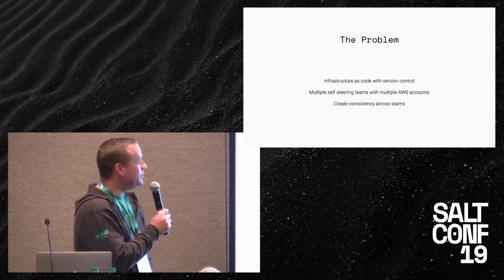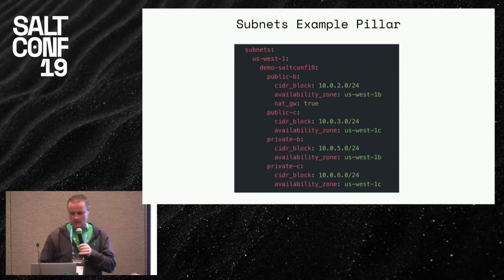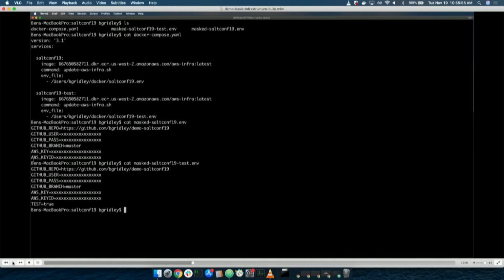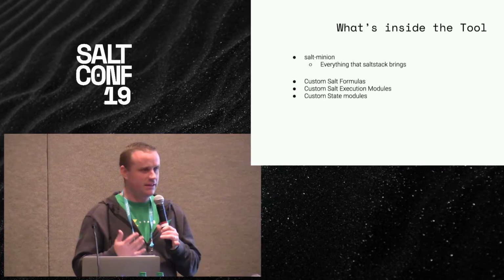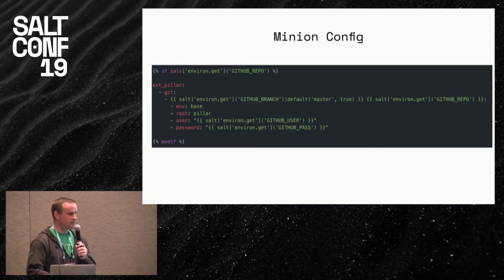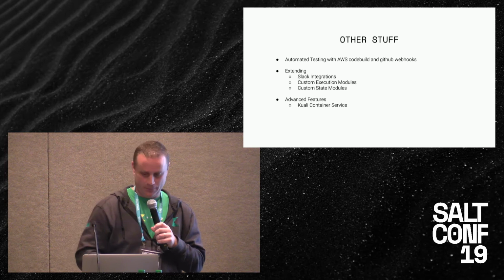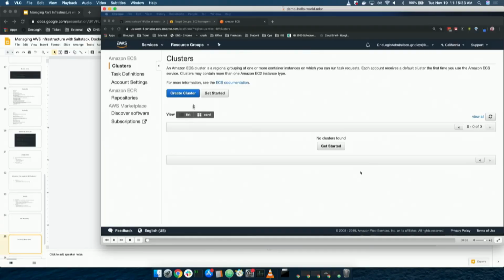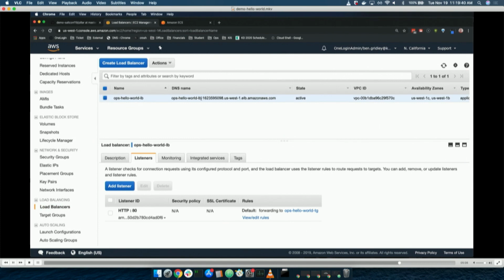Kuali - Managing AWS Infrastructure using Salt, Git, and Docker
A SaltConf19 breakout session by Ben Gridley, Kuali senior site reliability engineer lead. Managing infrastructure as code in AWS is not as easy as it seems. Many tools exist, but only seem to be focused on the setup and not the long-term care of your infrastructure. Almost none of the other tools out there are able to manage AWS resources in the state defined in code or are unable to make all the required changes to existing infrastructure without deleting and starting over, which can result in errors. SaltStack has a solution to these problems with their state modules and can be extended to manage any issue that comes up. This session outlines why Salt was selected to manage the Kuali AWS infrastructure and some of the issues other tools couldn’t handle, that SaltStack handles amazingly.

Using a Docker container running a Salt Minion Kuali schedules container tasks that run in regular intervals using external Salt Pillar from a Git repository containing all of their infrastructure as Salt Pillar data. This ensures zero infrastructure drift and allows Kuali to make changes to infrastructure using version control.